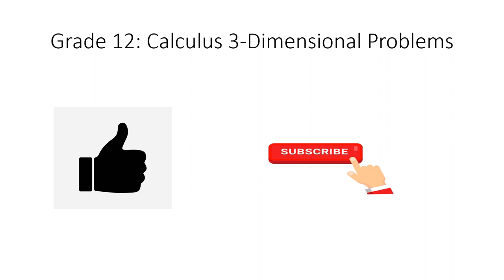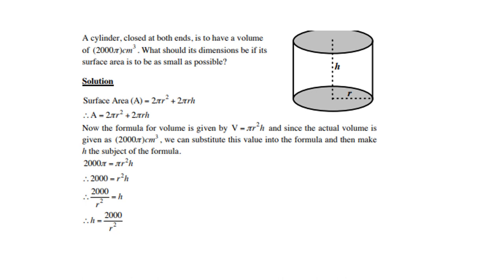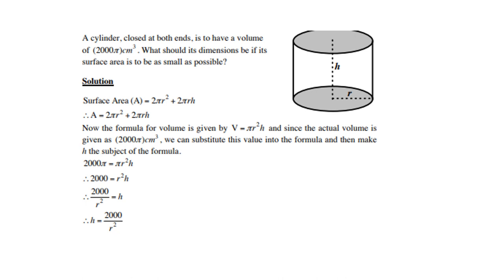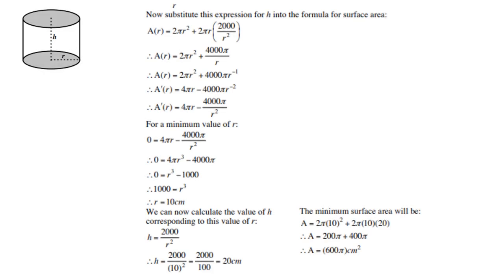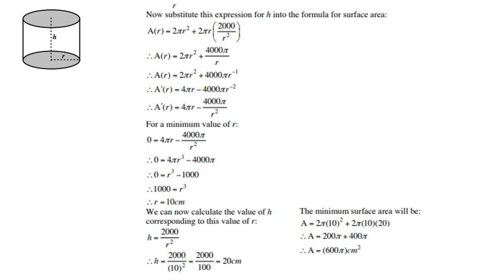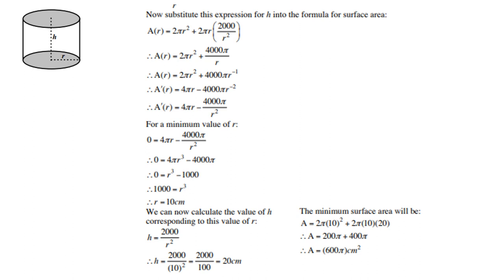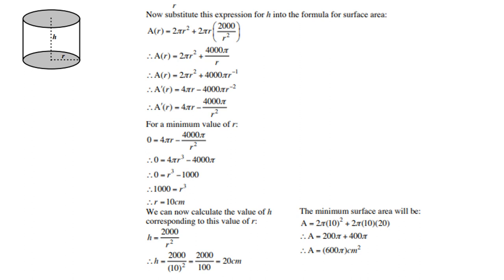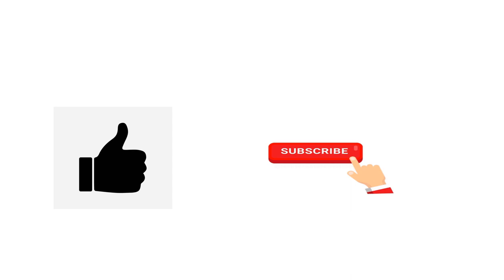Calculus 3D problems